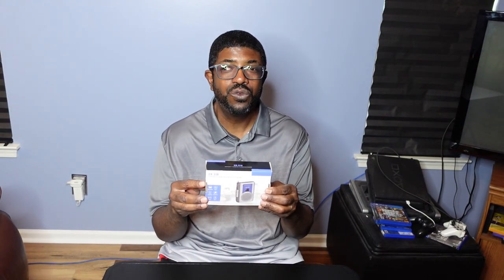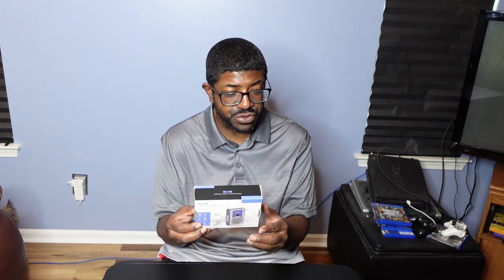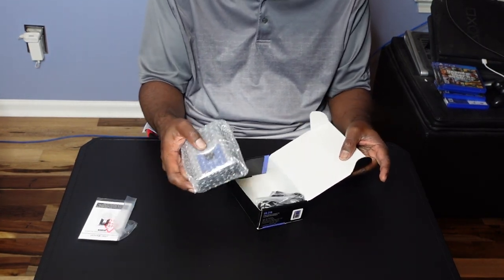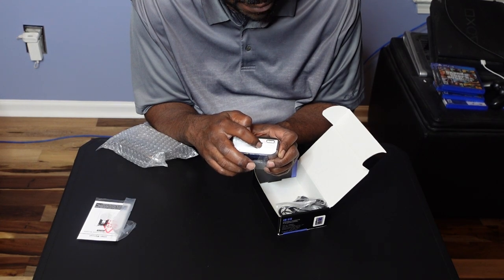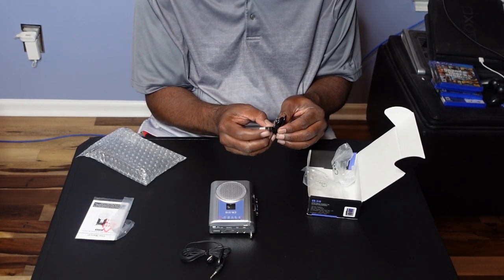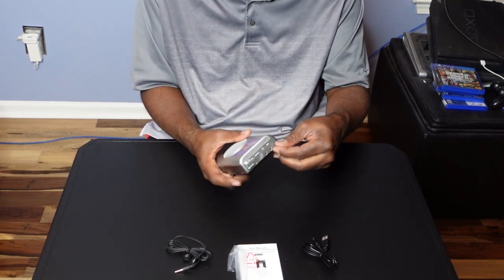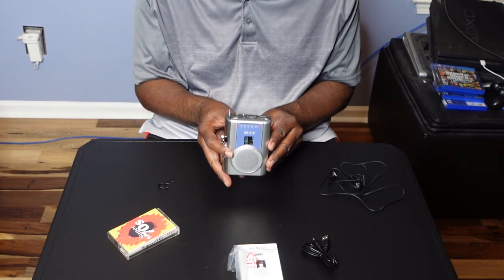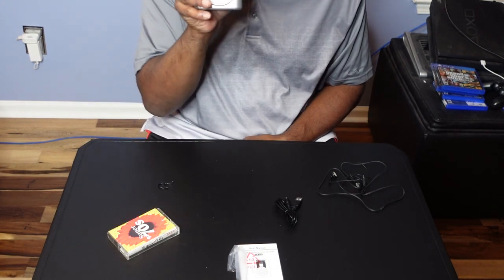Walkman Cassette Recorder Player: AM FM Big Speaker & Earphone Jack, Powered by DC or AA Battery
🎤 Shop
▪️ Walkman Cassette Recorder Player: AM FM Compact Vintage Cassette Tape Player with Big Speaker & Earphone Jack, Powered by DC or AA Battery
▪️ Amazon Store